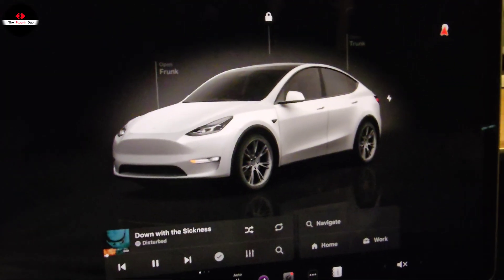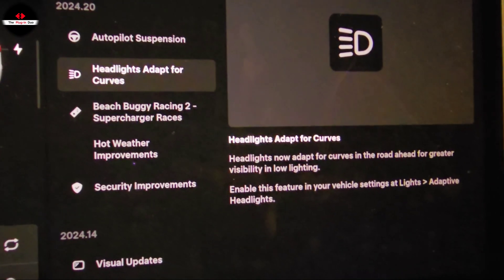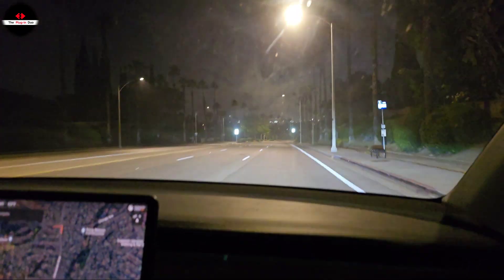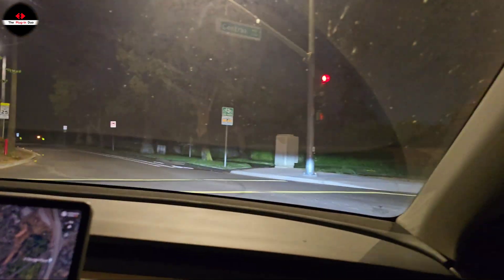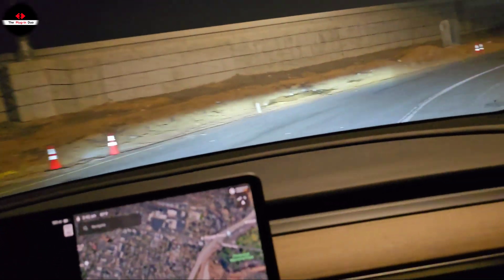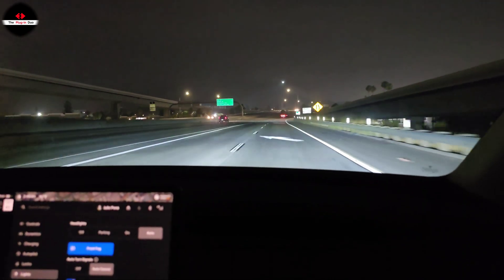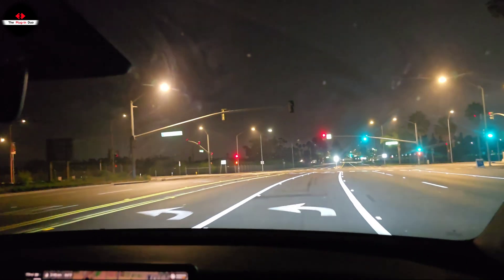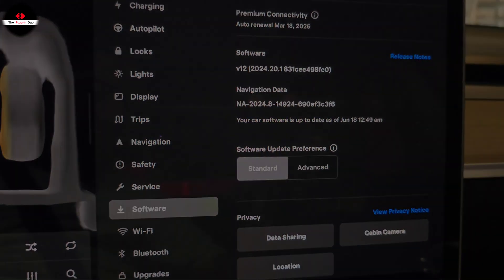Tesla Adaptive Headlights Test : Software UPDATE 2024.20.1 | The Plug-in Duo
Hi there, we are The Plug-in Duo. In this video, we will be testing the latest Tesla Software Update that enables adaptive headlights for our Model Y with active matrix headlights.